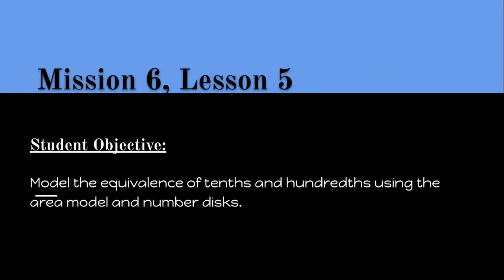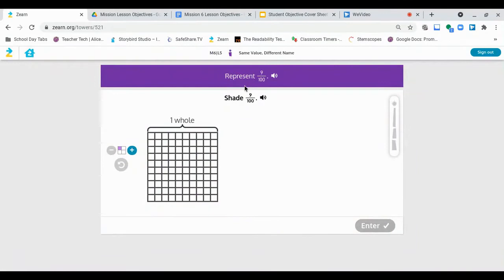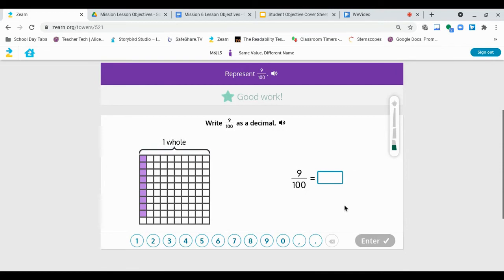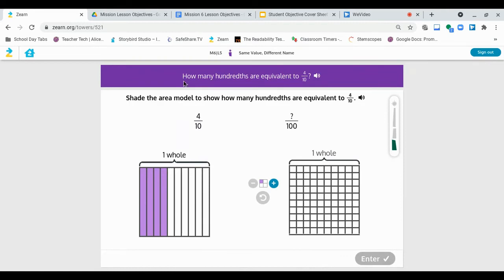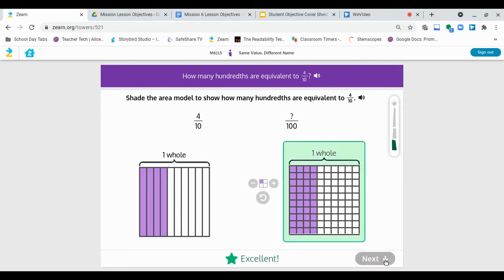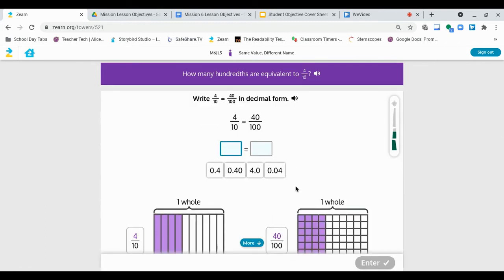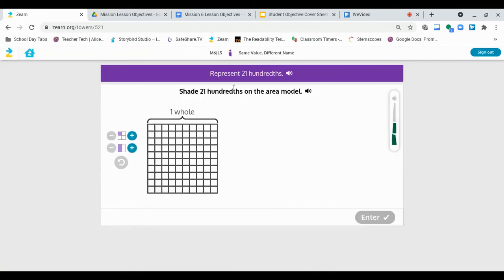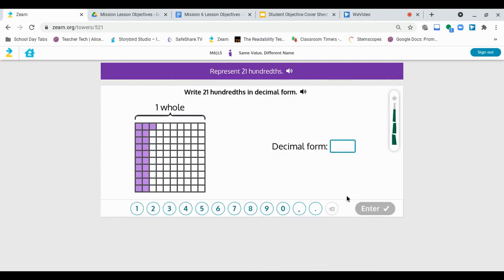Mission 6, Lesson 5 Math Video